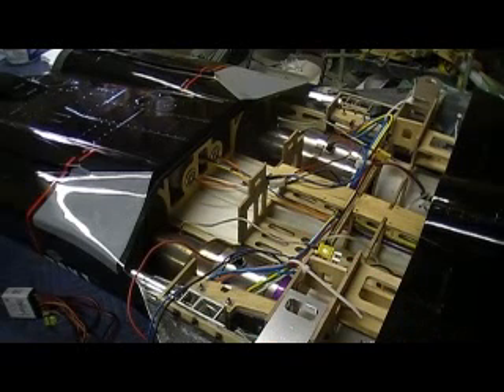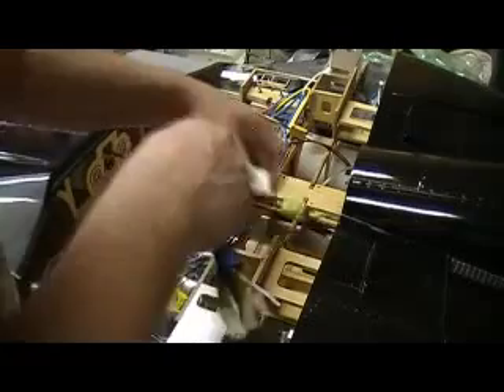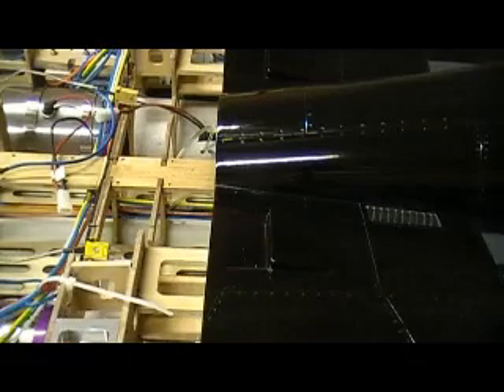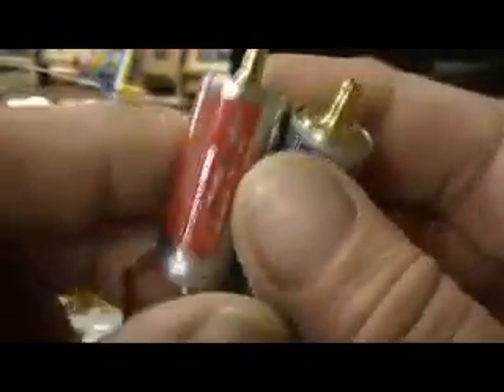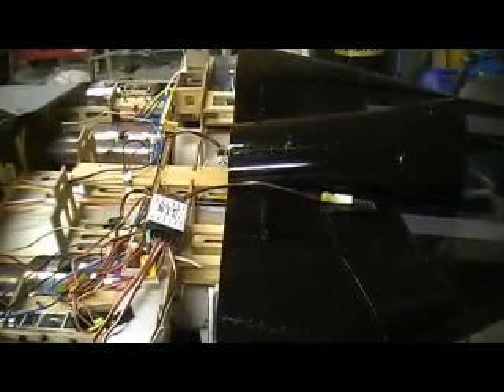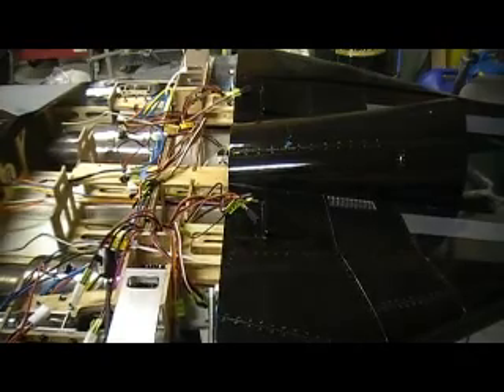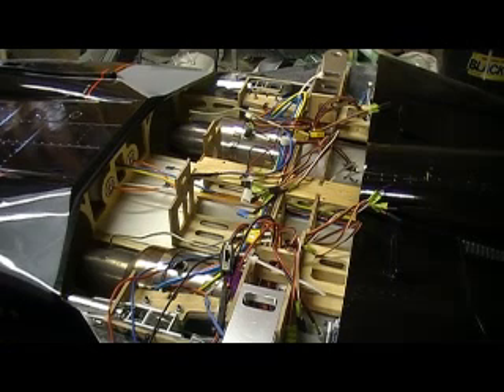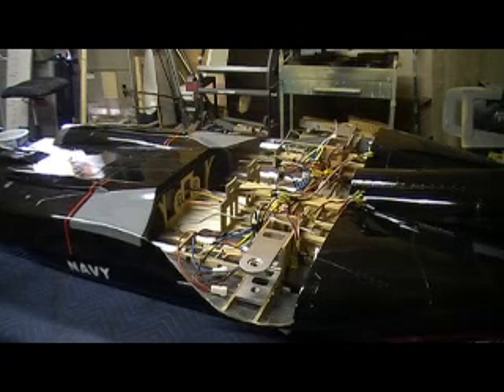FEJ F-14 tomcat build #7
installing turbines